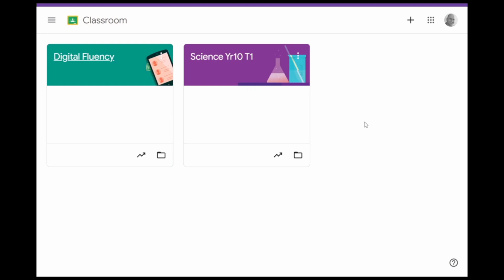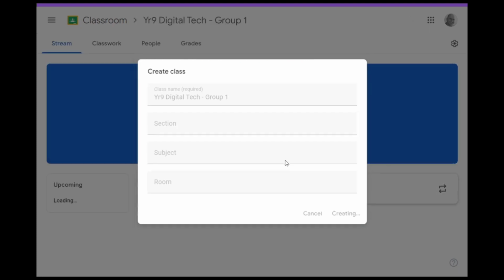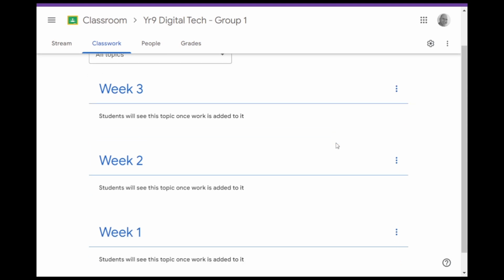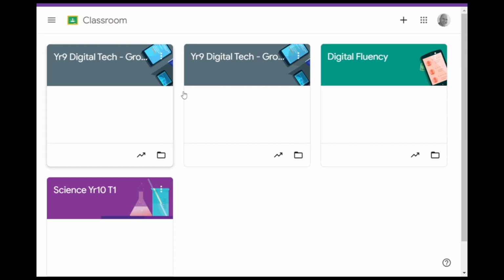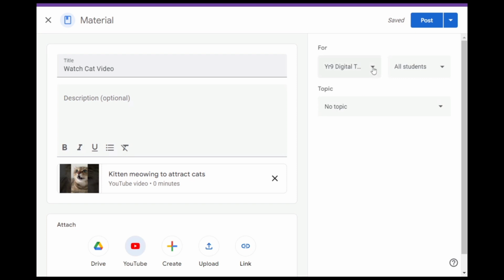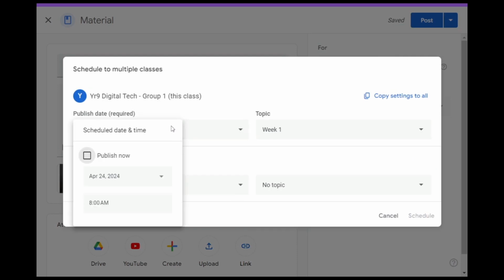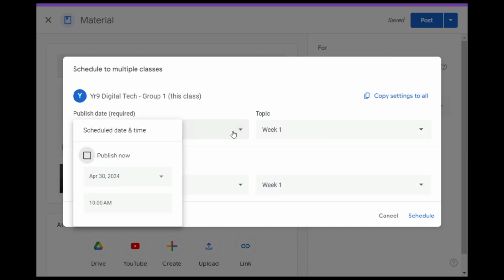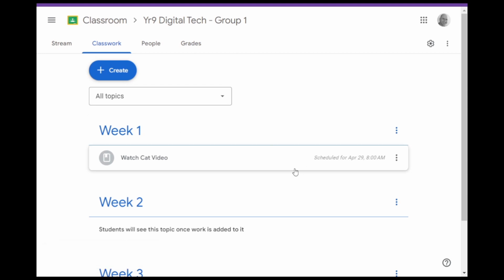Set up & schedule classwork for multiple Google Classrooms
Matua Geoff demonstrates how to quickly set up and schedule classwork for multiple Google Classrooms.